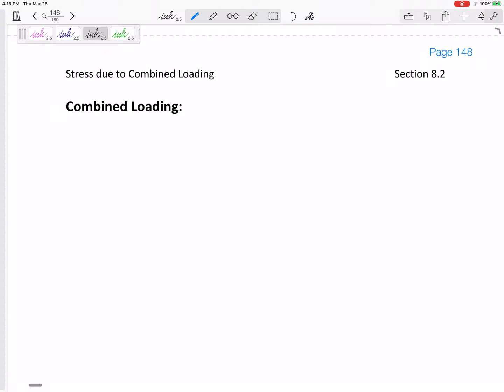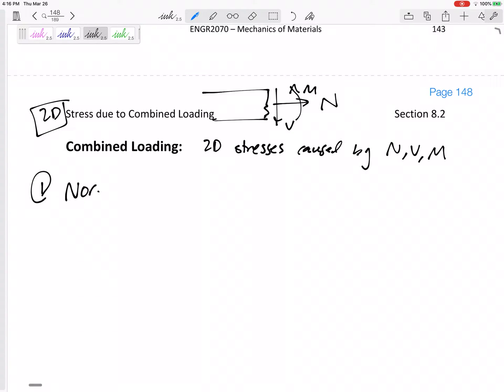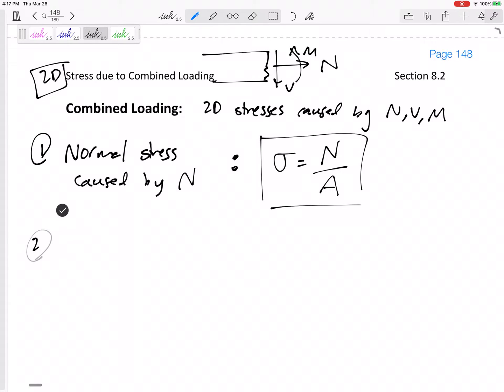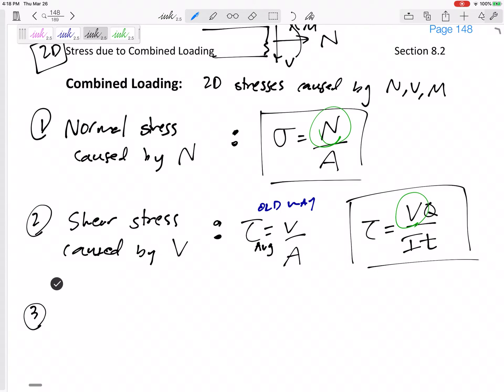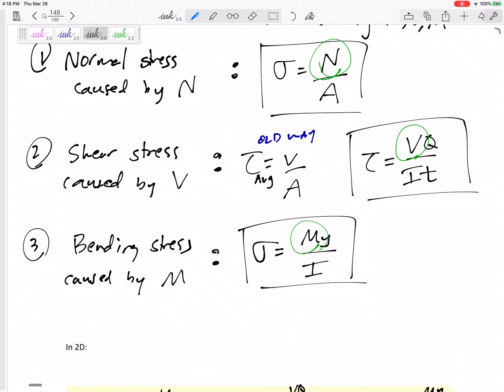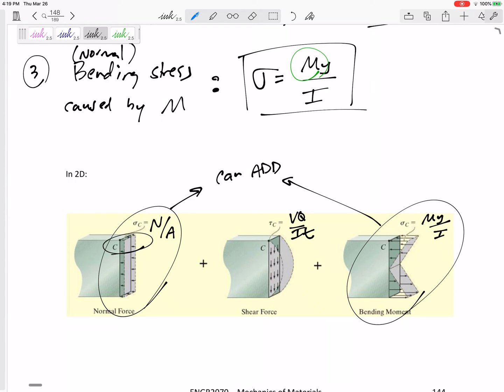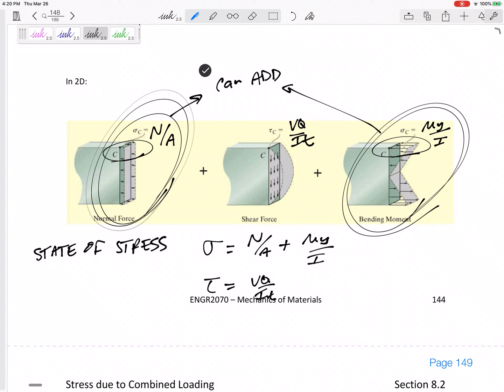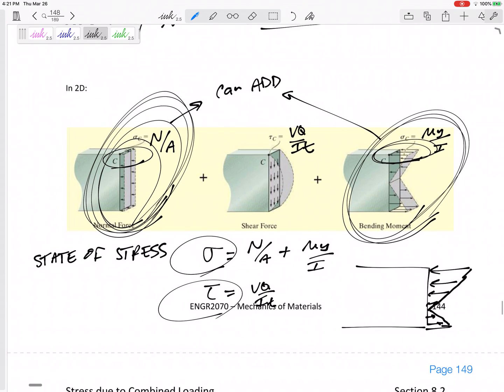Mechanics of Materials - 2D Combined loading